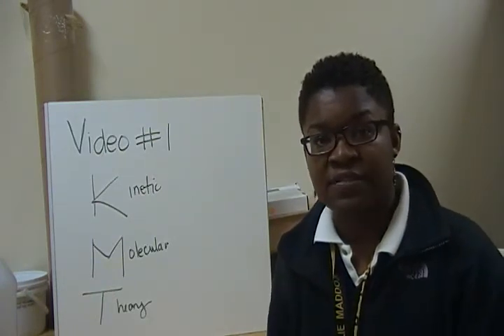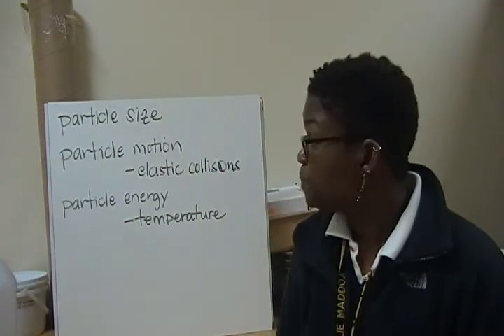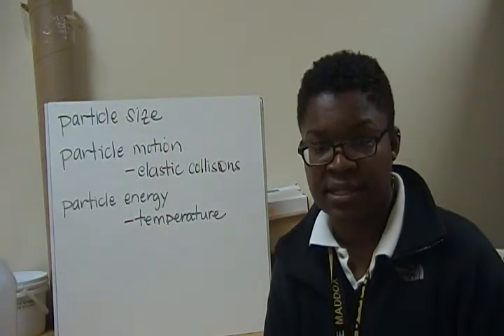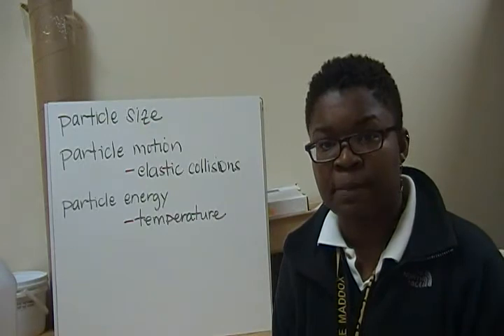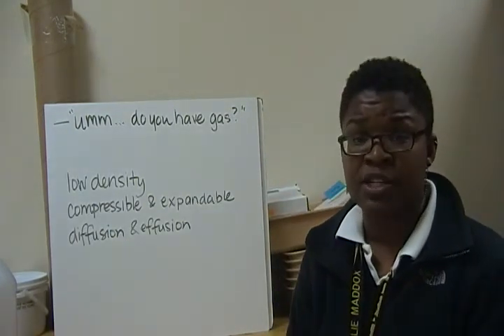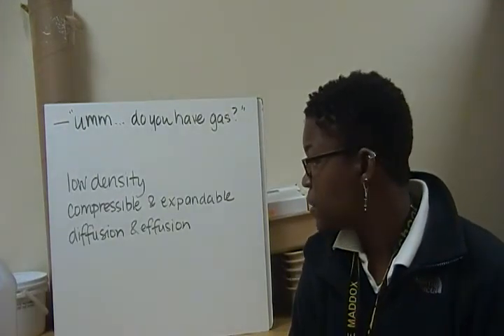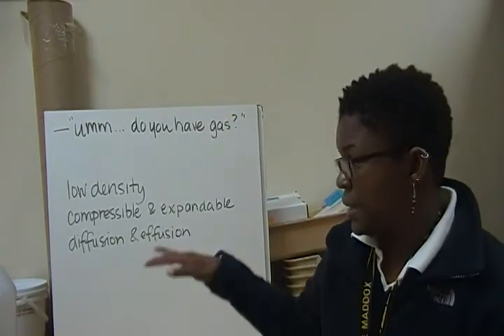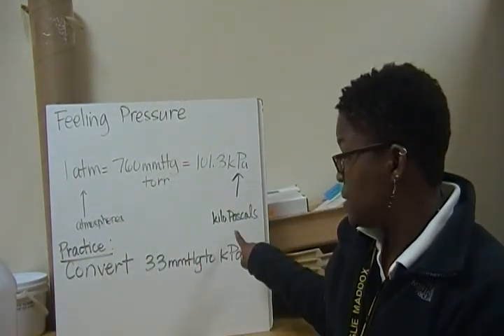#11 Kinetic Molecular Theory